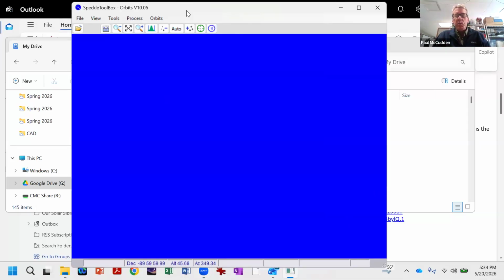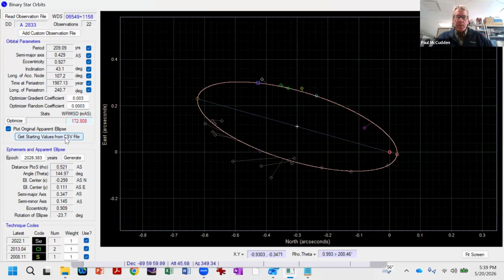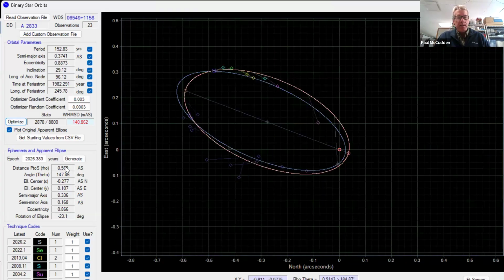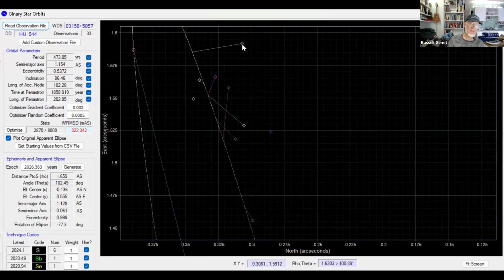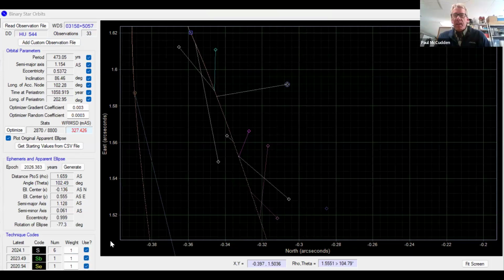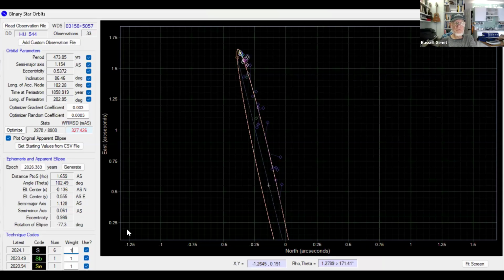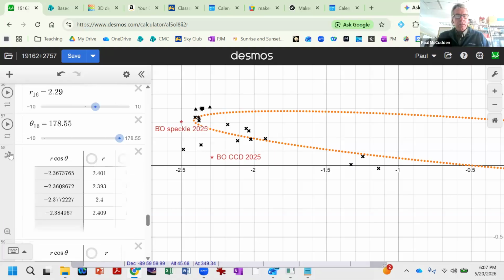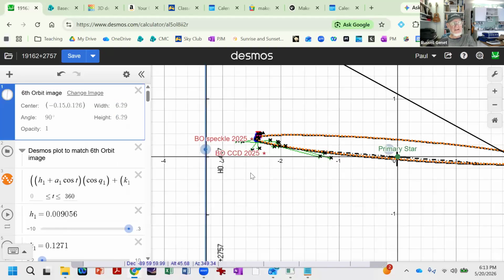Orbits STB Desmos with McCudden May 2026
Professor Paul McCudden give an overview of the Orbits creation function of the Speckle Tool Box 10.06 (STB) and its use in creating Desmos obits for binary star research.

The instruction session starts at the 8 minute mark.